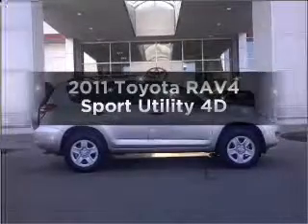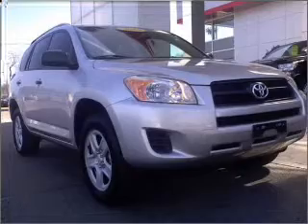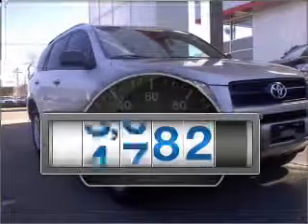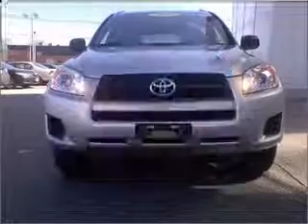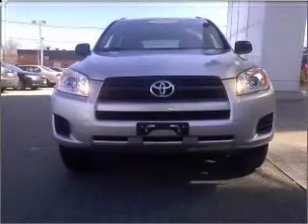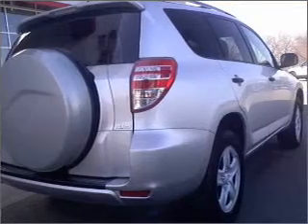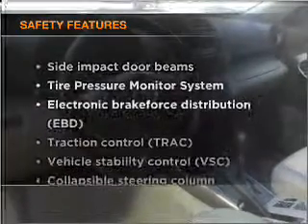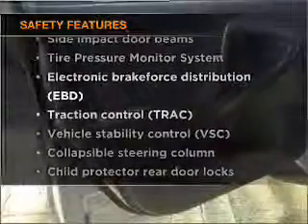2011 Toyota RAV4 - Brockton MA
Year: 2011
Make: Toyota
Model: RAV4
Trim: Sport Utility 4D
Engine: 4 cylinder 2.5 Liter
Transmission:
Color: Silver
Mileage: 5782
Address:
970 West Chestnut Street